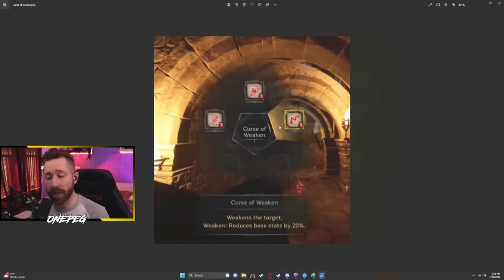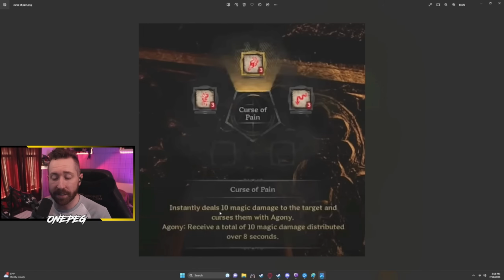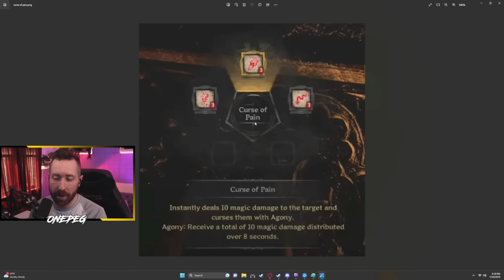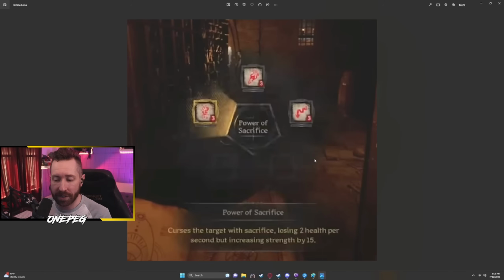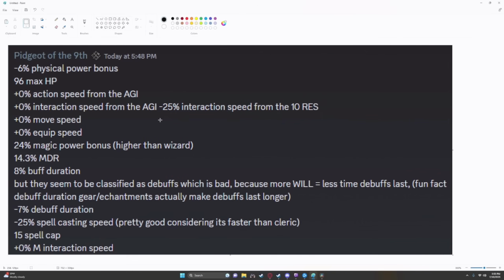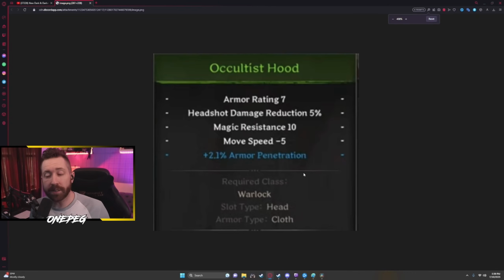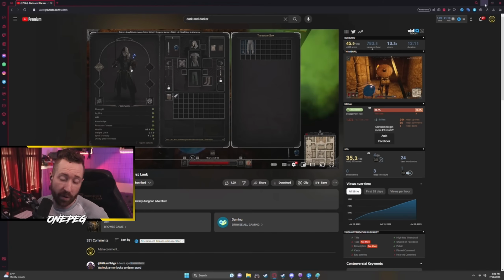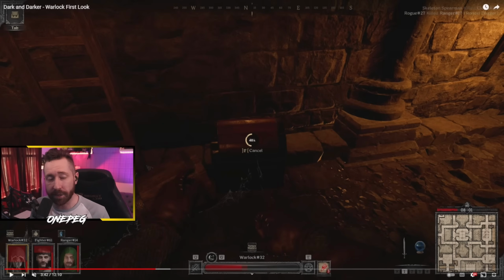Everyone Missed These Hidden Warlock Mechanics - Dark and Darker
Hey everybody, my name is Onepeg.  There is a video that got released by the devs of Dark and Darker, Ironmace Games, showcasing the warlock, and while I made an early impressions video, I didn't quite understand all the mechanics of what it was that I was seeing, so I wanted to make sure that we went through everything and showed all of the hidden gems.  Enjoy!